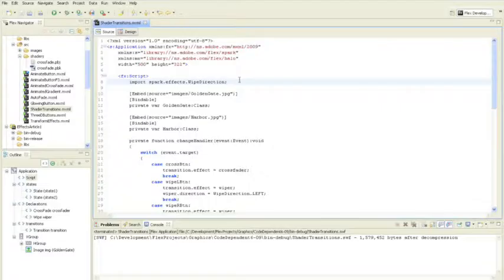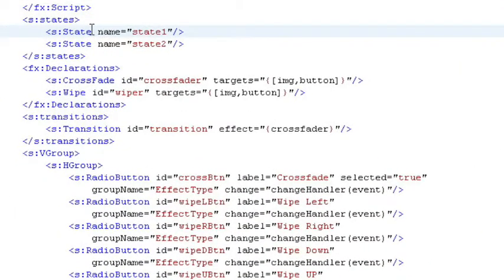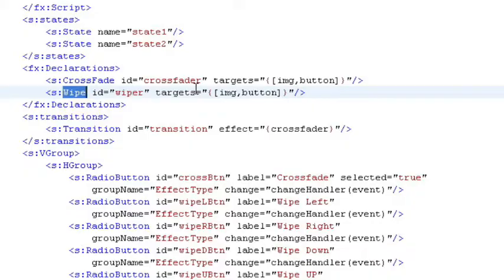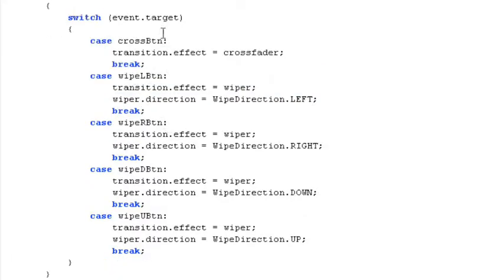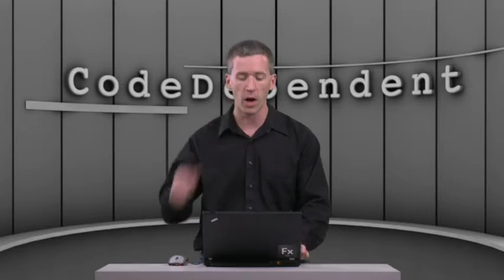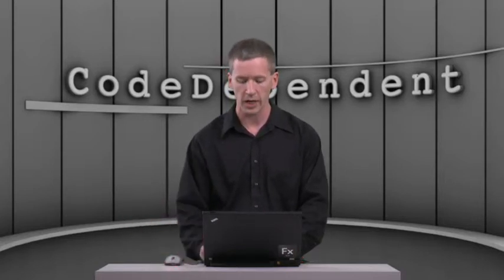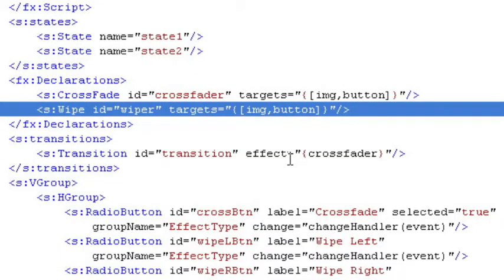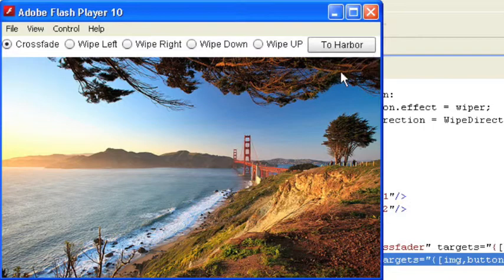CodeDependent - Shader Transitions in Flex 4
Adobe's Chet Haase explores the new Pixel Bender-based effects in Flex 4, such as CrossFade and Wipe. Learn how to use these effects to create cool transitions in your Flex 4 applications.